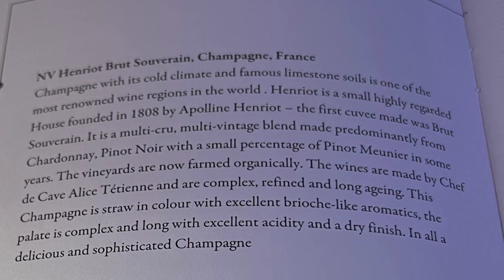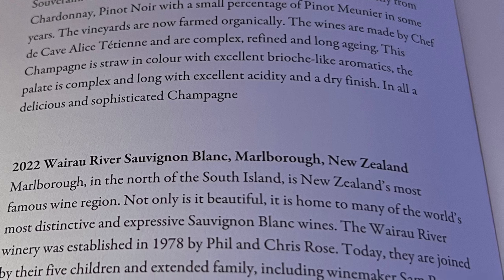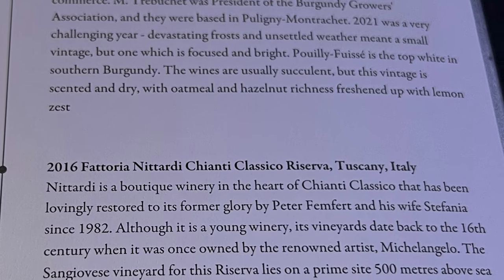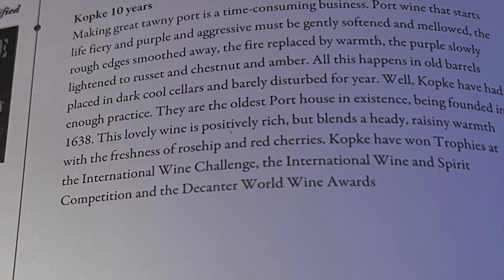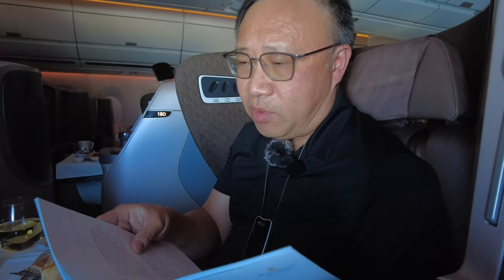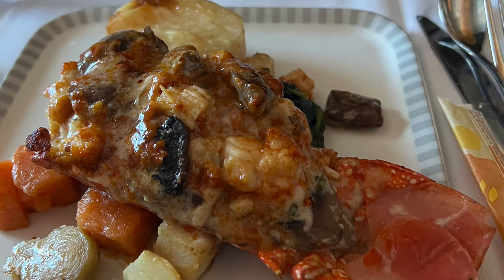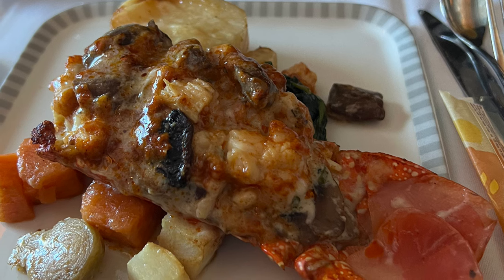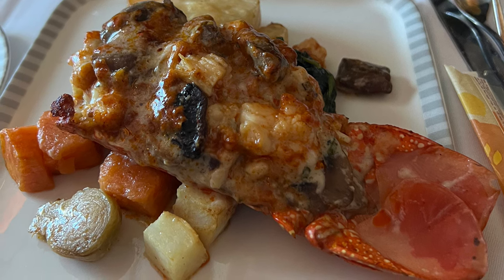Wines Served On Board Singapore Airlines SQ600 Singapore to Seoul in Business Class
Thought it would be interesting to do a video on the wine list and what I choose to drink on a recent flight from Singapore to Seoul in business class on Singapore Airlines.

It was a morning flight so the only wine I had was 2021 Chartron and Trebuchet Pouilly Fuisse.

My rating of the wine list on board this flight is a C+.  Having a white Burgundy and red wine choice of interesting/not well known Chianti Riserva or Australian Shiraz makes it better on board experience for wine compared to Air Canada.  But still lots of room for improvement in terms of the quality of the wines.